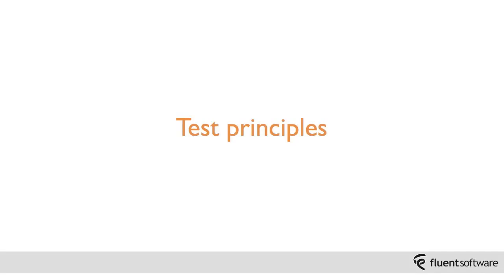Module 6. Lesson 1. Testing principles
Test principles. This section introduces a number of test principles that are good to keep in mind when creating your tests, as well as a number of testing anti-patterns that can make your testing harder than it should be.